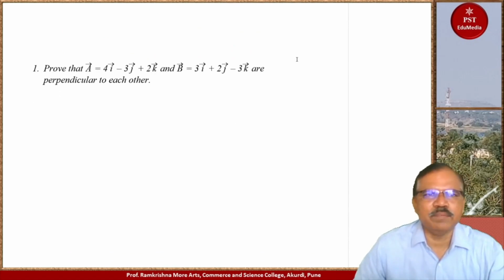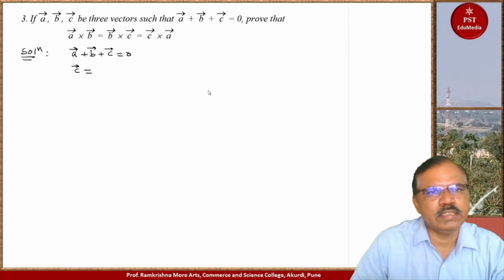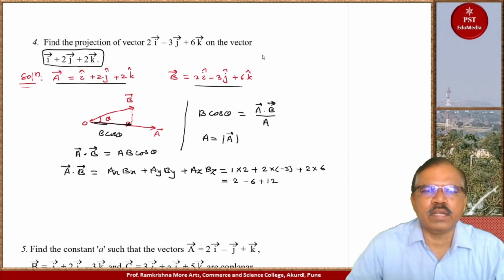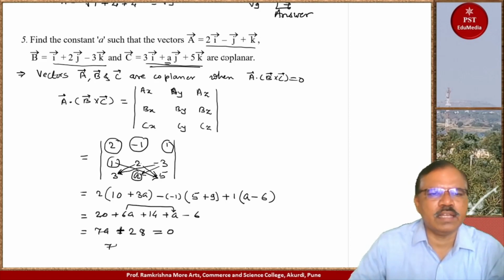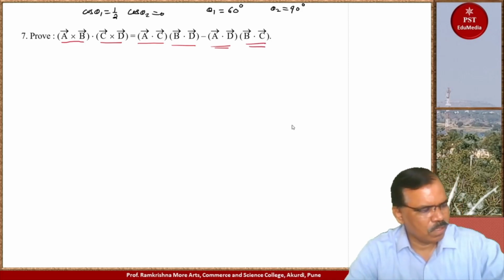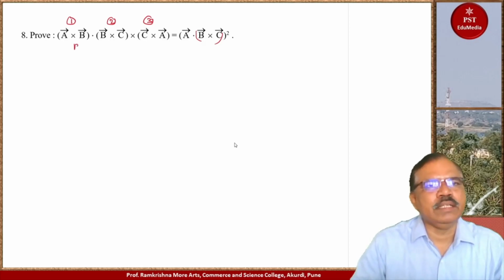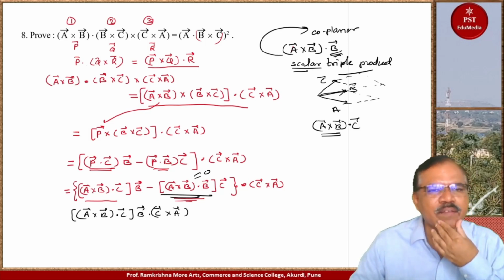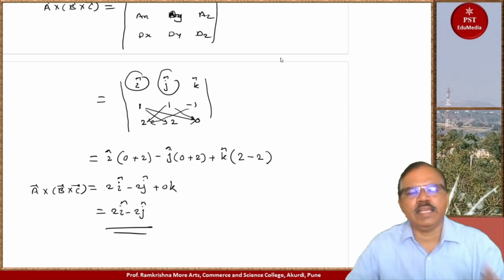Solved Problems on Vector Algebra | BSc Physics -II | IIT JAM Physics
This lecture discusses problems on vector algebra such as dot product, cross product, triple product.